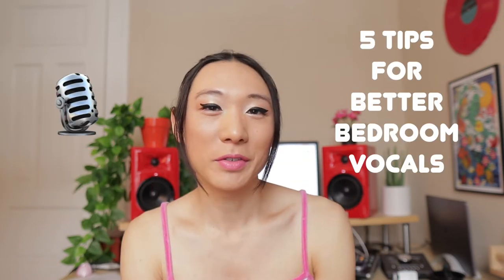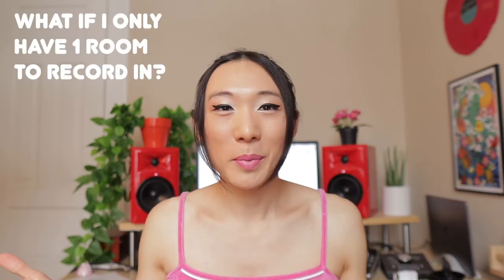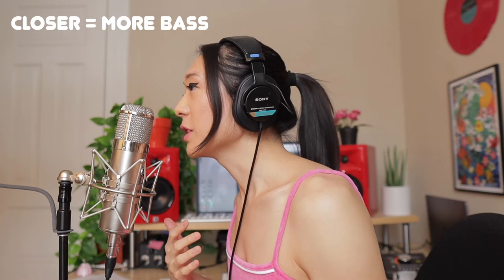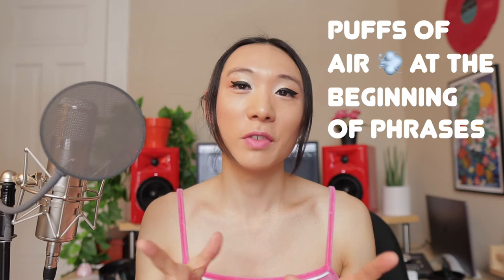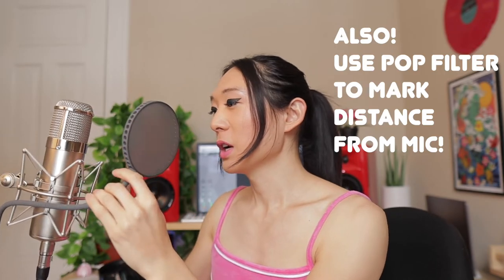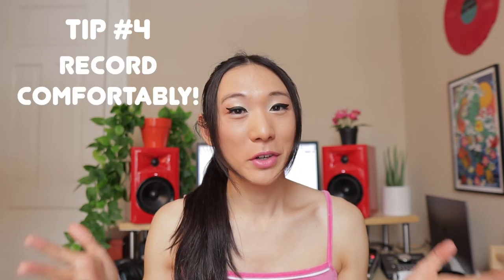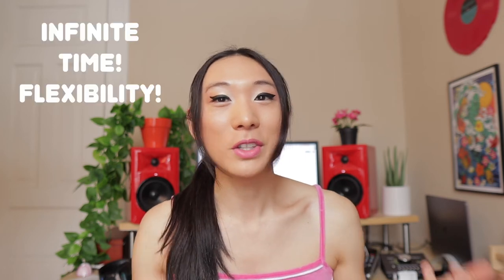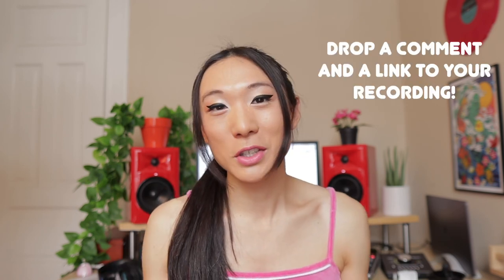5 Tips for Better Bedroom Vocal Recordings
Pop filter Suggestions!

SuperKnova is a Chicago-based transgender musician who creates Queer Pop, a unique sound that incorporates hip-hop inspired drums, driving synths, and virtuosic guitar solos. She writes about identity, queerness and the struggle of being your authentic self.

0:00​ - Intro
0:17 - Recording Room
1:45 - 5 Finger Rule
3:12 - Pop Filter
5:19 - Recording Comforts
7:28 - Break the Rules!
9:04​ - Questions / Outro